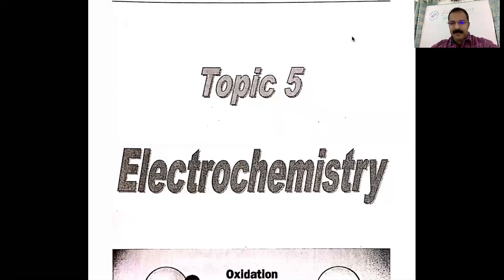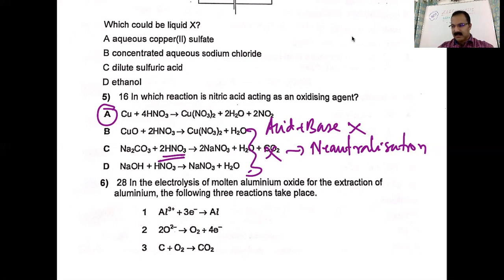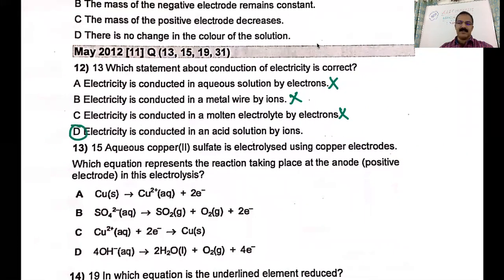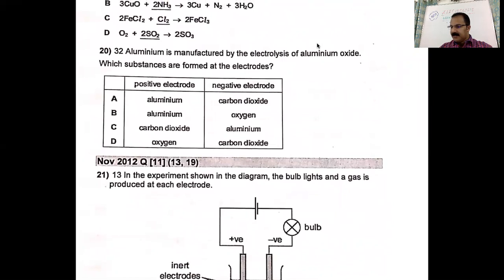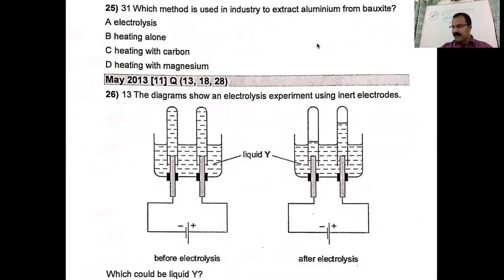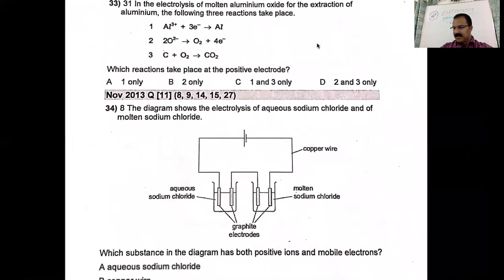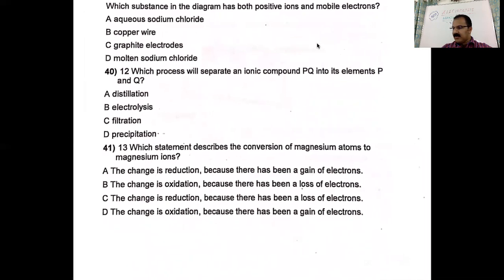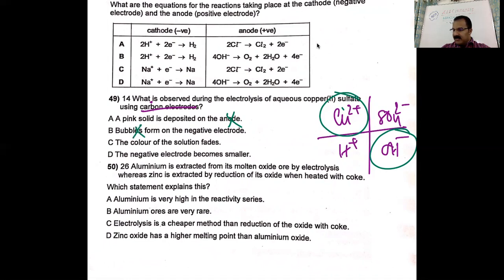ELECTROLYSIS MCQ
Solving 50 MCQs of Electrolysis